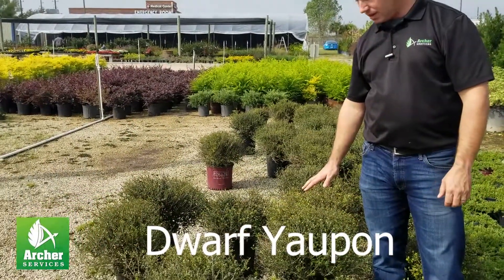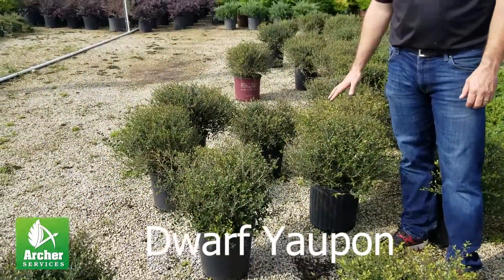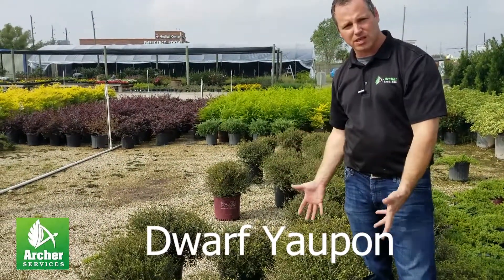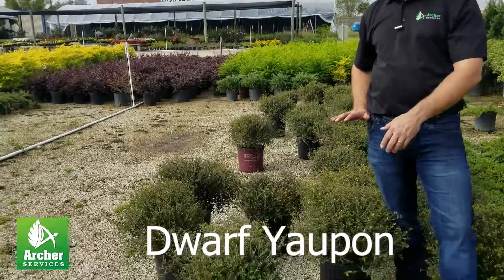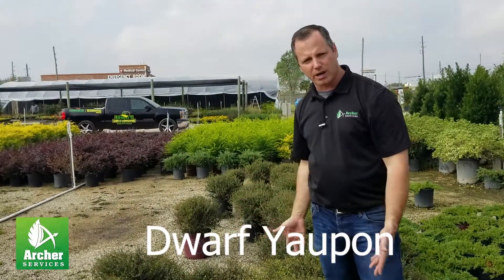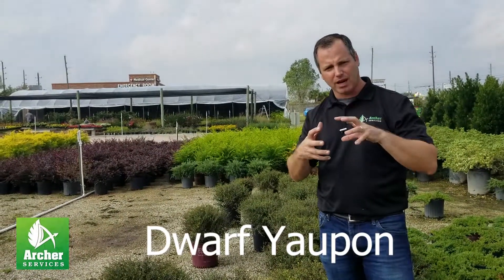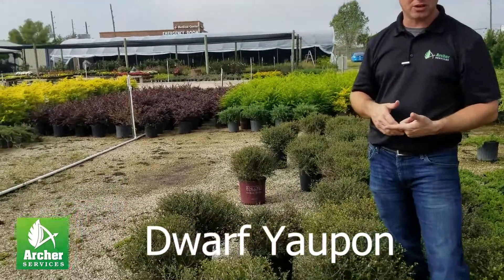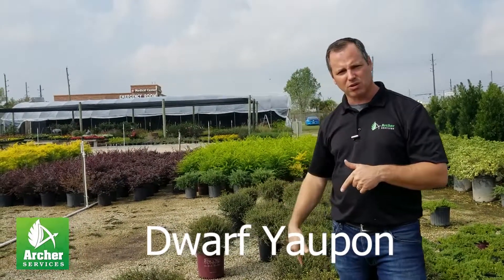Dwarf Yaupon Holly - Archer Services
Small to medium sized evergreen shrub.
This is one of the hardiest shrubs for the Houston area.
Deer resistant
Drought tolerant
Easily shaped and kept that way.